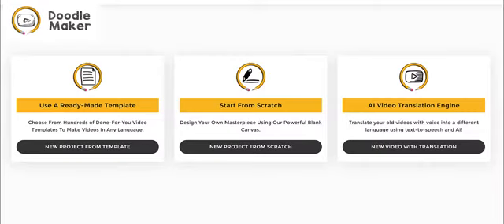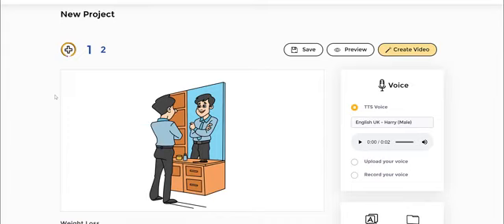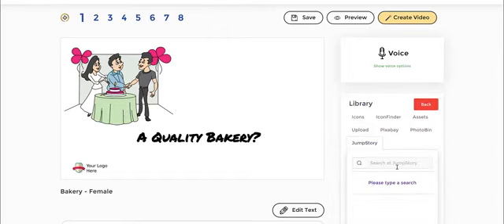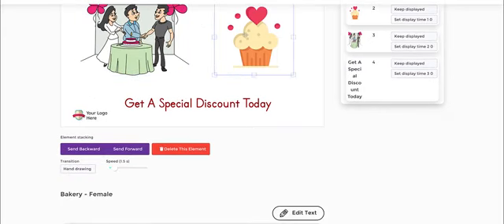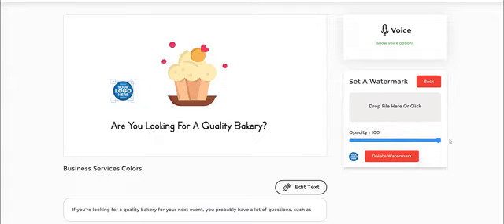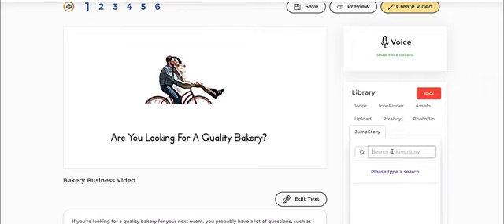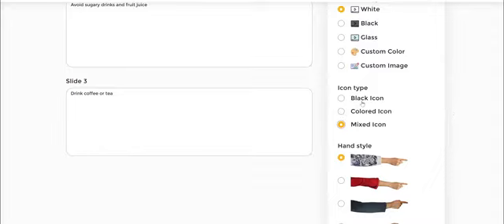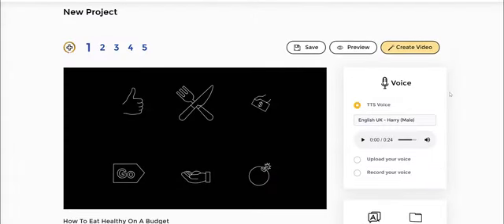DoodleMaker Review Demo, Make Videos In Minutes For Any Business With A.I by Paul Ponna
Easiest Way To Get Guaranteed Results. CAPTURE, CONVERT and PROFIT! Industry leading Futuristic Artificial Intelligence Technology, In Any Language by PAUL PONNA and SID DIWAR